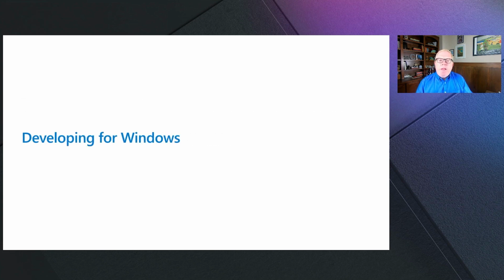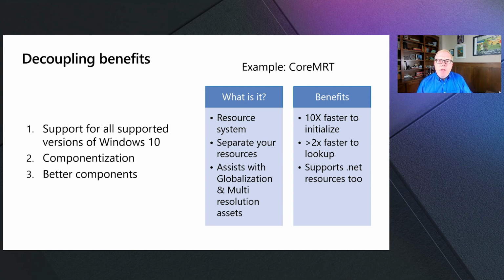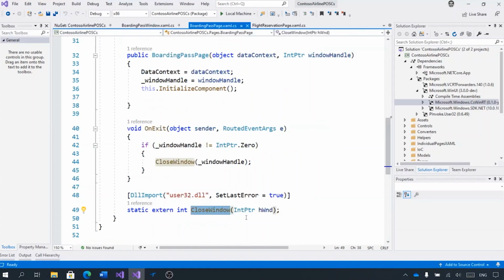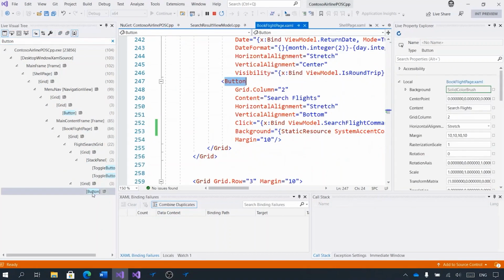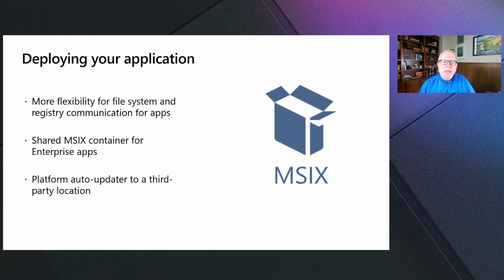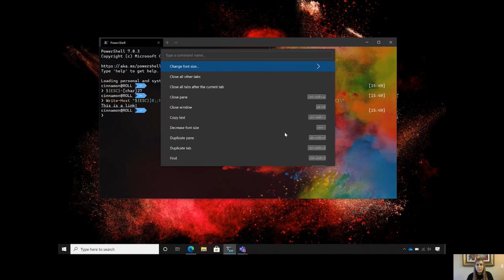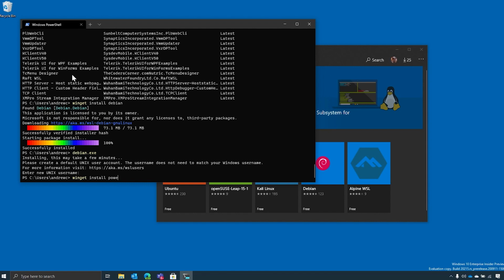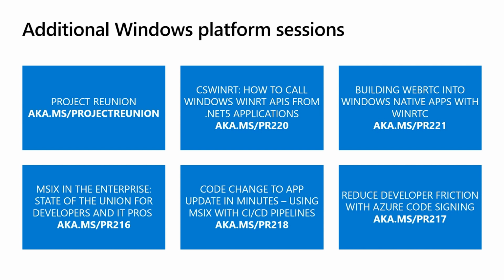Roadmap to developing enterprise apps on Windows | OD254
Windows offers a comprehensive platform for building modern enterprise-grade apps. In this session you’ll learn what’s available today with UWP and Win32 and what’s coming soon through Project Reunion, WinUI, and MSIX, and more.